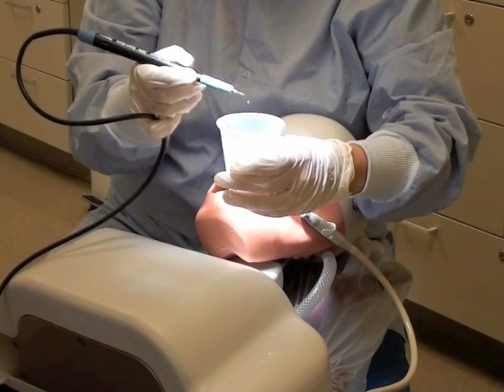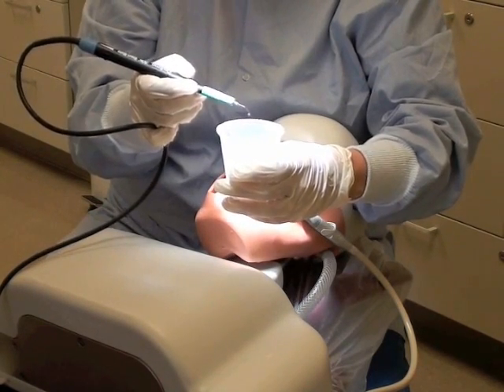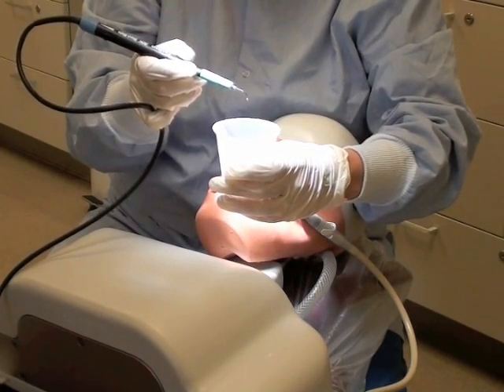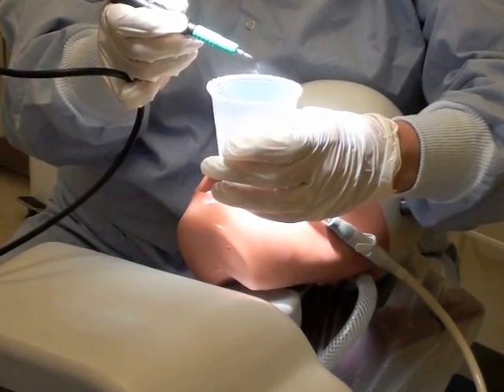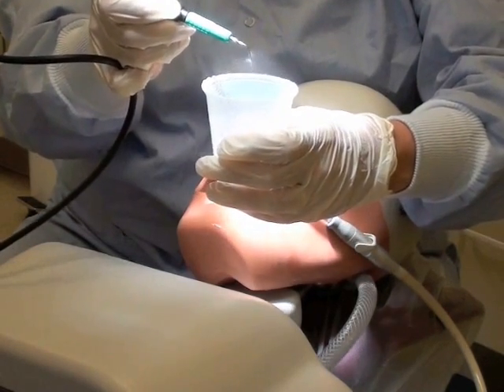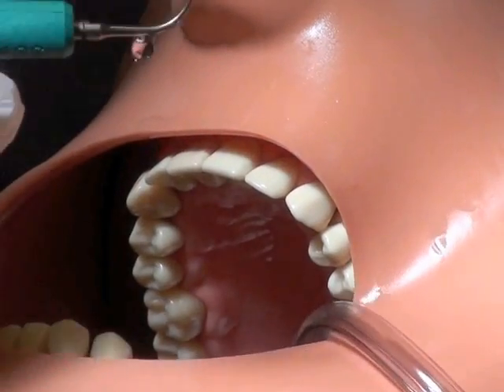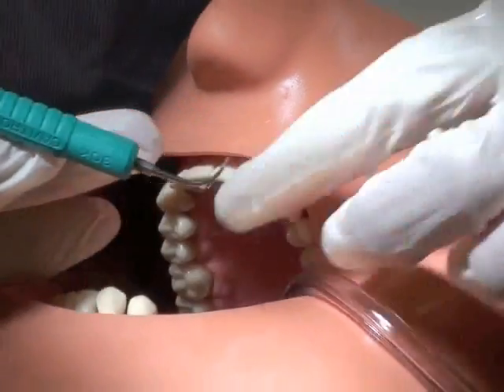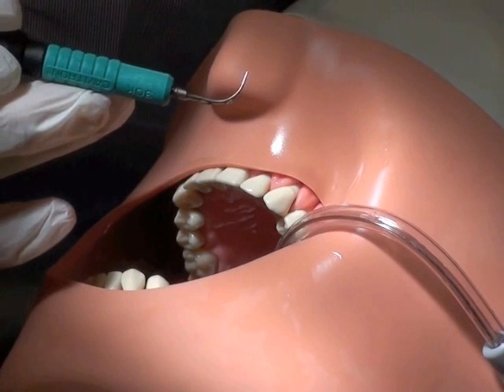Introduction to Mechanized Scaling.wmv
This video demonstrates the use of the ultrasonic scaler.